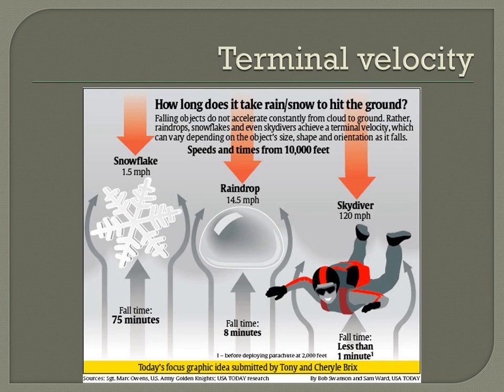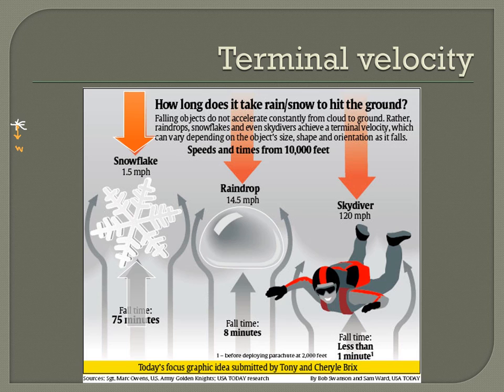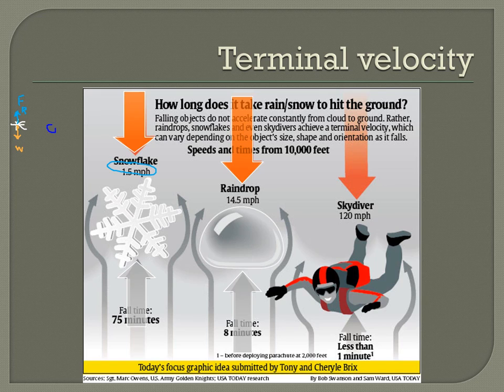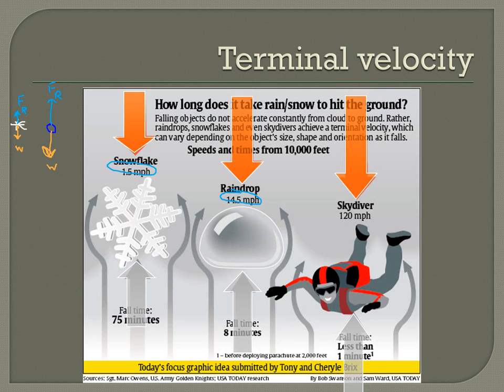PH1013 Module2 Terminal Velocity